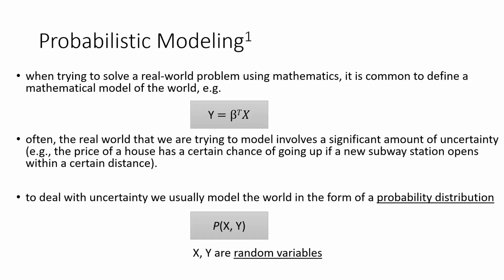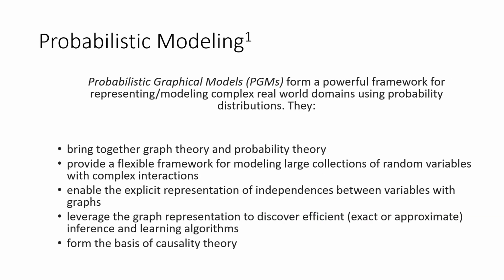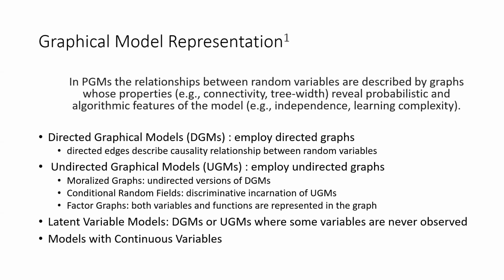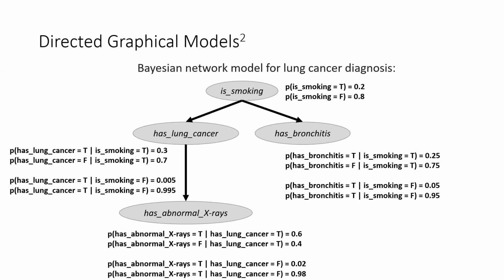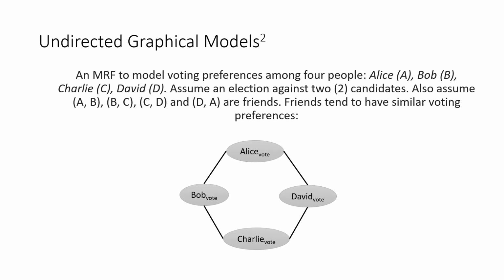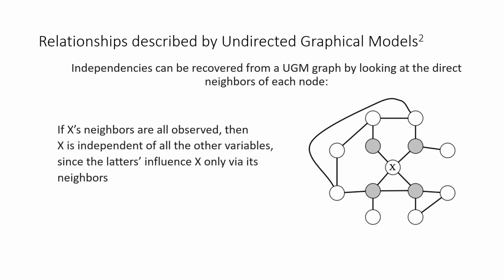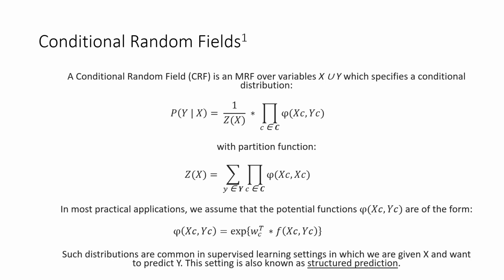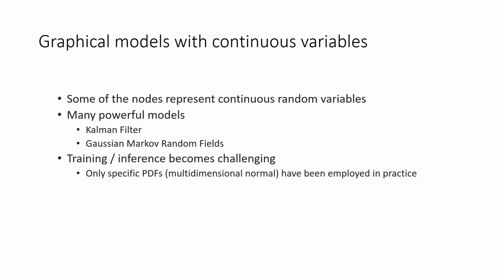Foula Vagena - Statistical Machine Learning: Overview and Applications